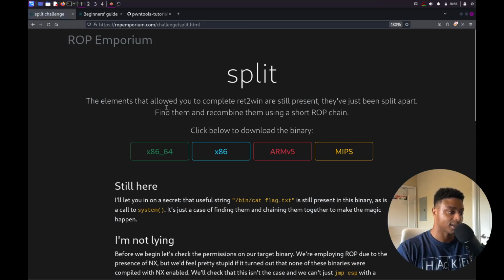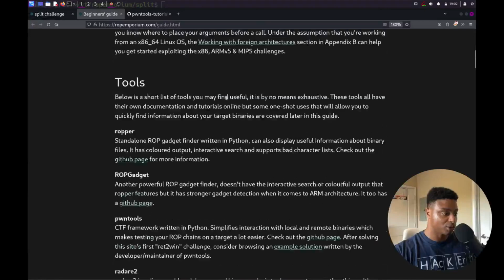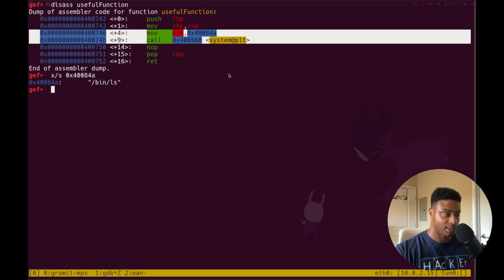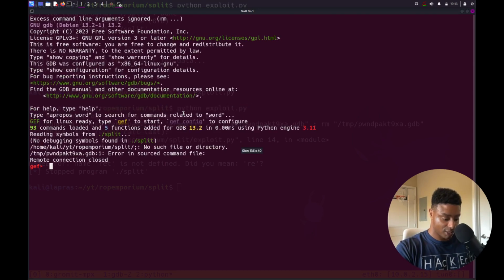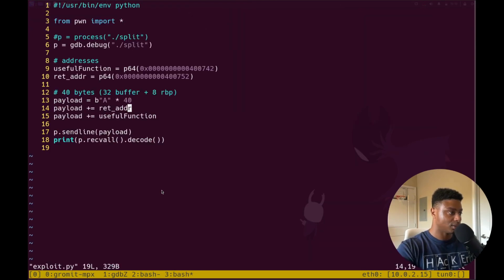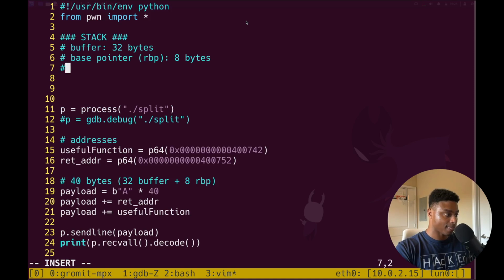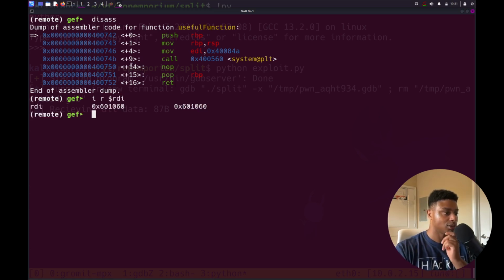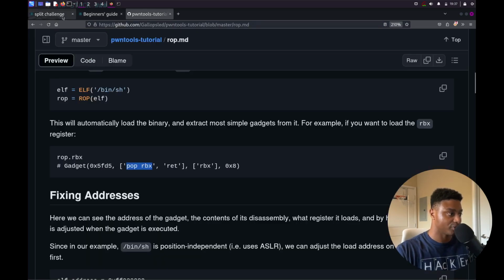2 - ROP Emporium Walkthroughs - split x64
Utilizing ROP gadgets to execute system commands.